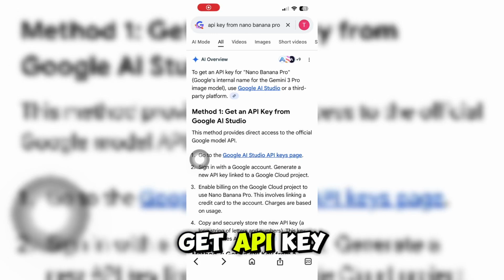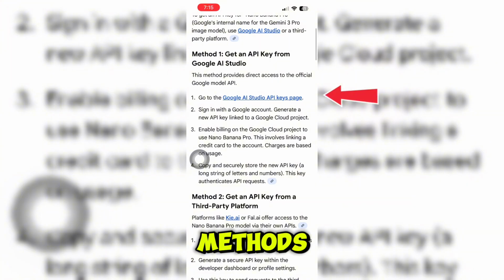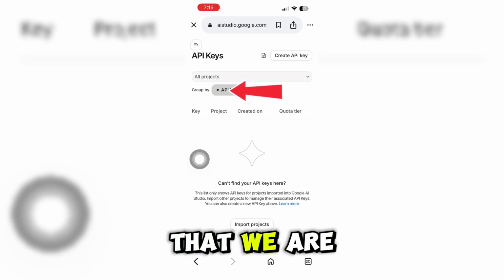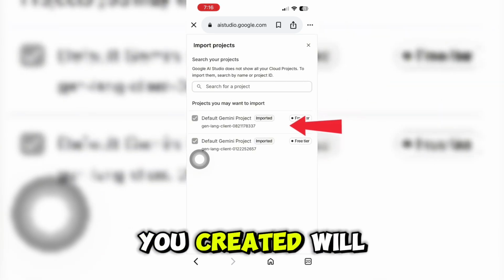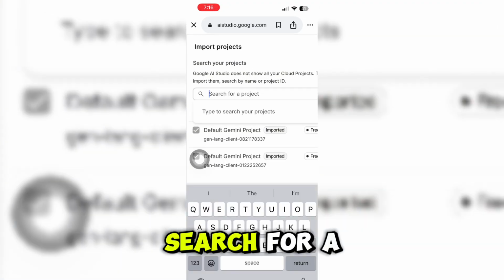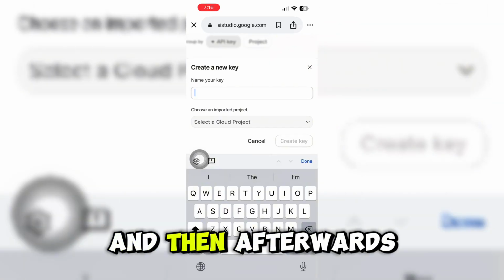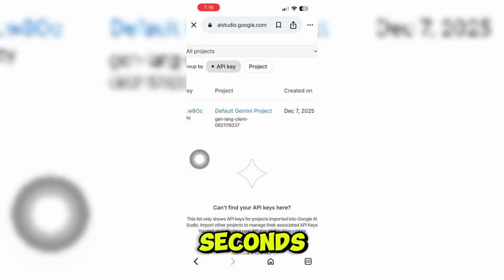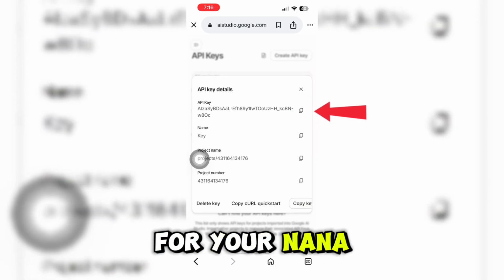How to Get an API Key from Nano Banana Pro (2026 Step-by-Step Guide)